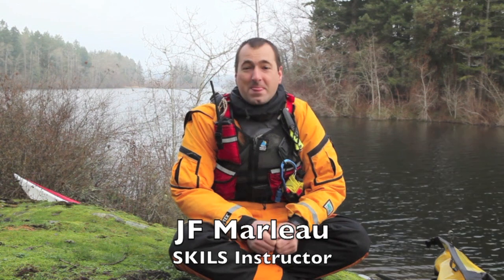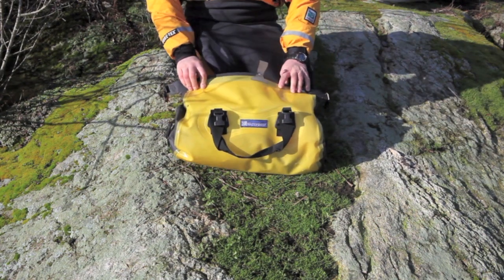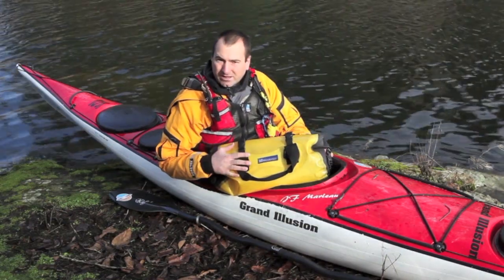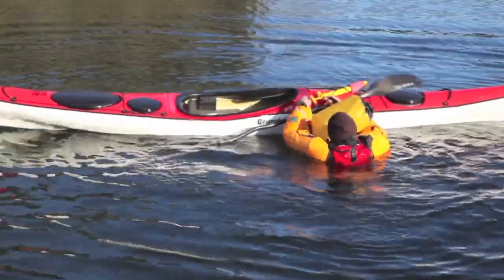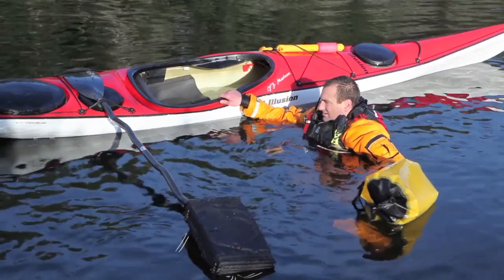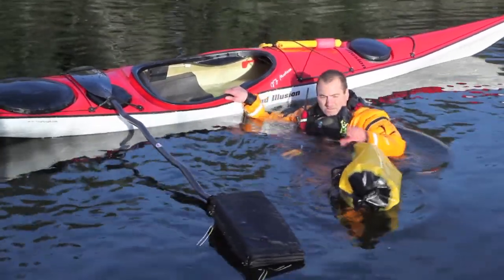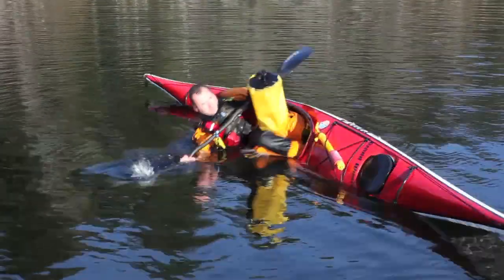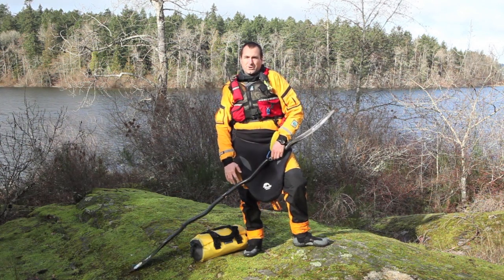SKILS Lap Bag Kayak Rescues or ditch kit (Full Version)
JF Marleau of SKILS demonstrates several new and innovative kayak rescues performed with a lap bag or ditch kit.